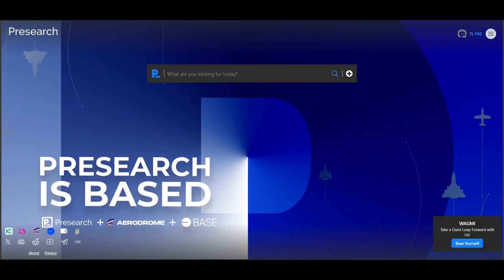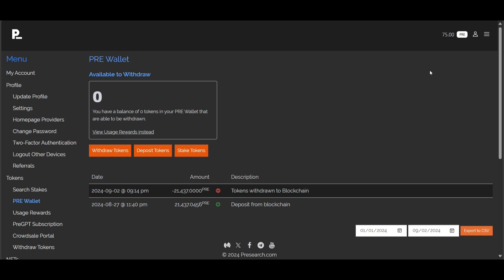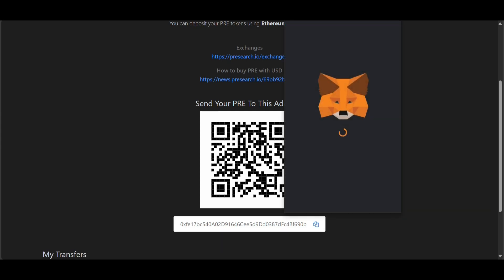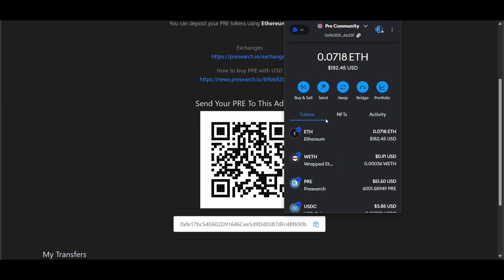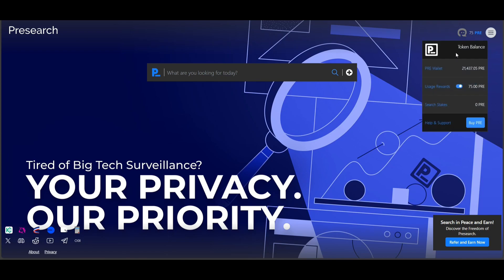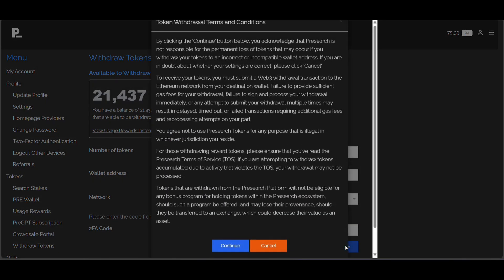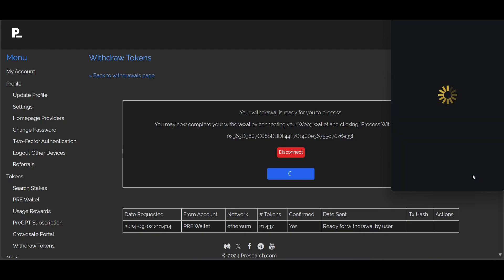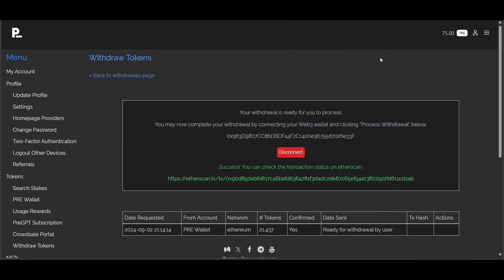Step by Step Guide: Depositing & Withdrawing PRE Tokens For Staking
Step by Step Guide: Depositing & Withdrawing PRE Tokens For Staking. In this video, we walk you through the process, step by step, of depositing and withdrawing PRE tokens for staking on the Base or Ethereum chain. Whether you're interested in Keyword Staking, Node Staking, or Search Staking, this comprehensive guide will cover all the essential steps to get you staking and earning.

Presearch
Private Decentralized Search: Providing search choice, relevant unbiased results, Ai integration, privacy and rewards to those who want to end the search monopoly and take back the web.

Presearch is building a complete ecosystem that supports the PRE token & provides the world with a decentralized search engine that is powered by the community, for the community.

The ecosystem includes:
Presearch
Pre
Search Staking
Presearch token
PRE token
Uniswap
Kucoin
Aerodrome
Presearch Ai
PreGPT
Decentralized Search Engine
Presearch Nodes
Keyword Staking
Ethereum Blockchain
Base Layer 2
Presearch News
Preberry
Presearch Raspberry Pi